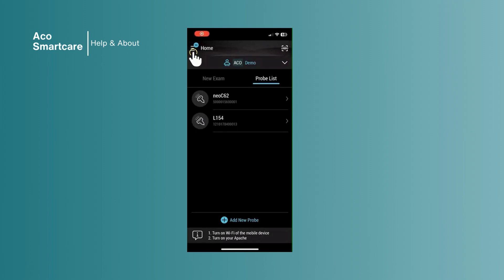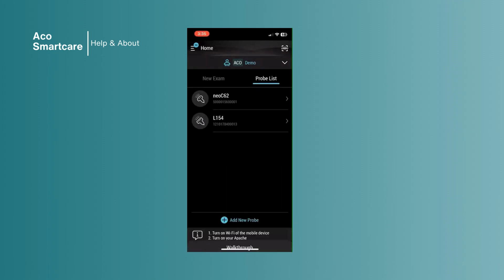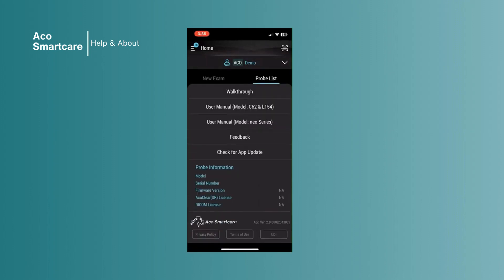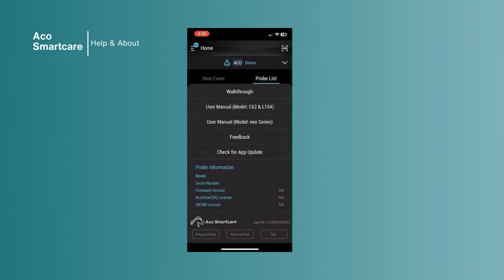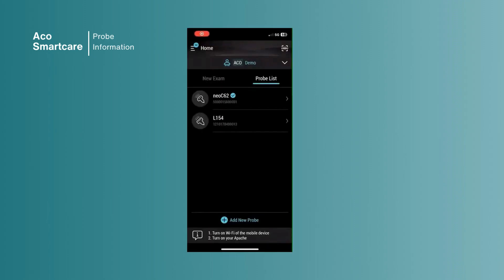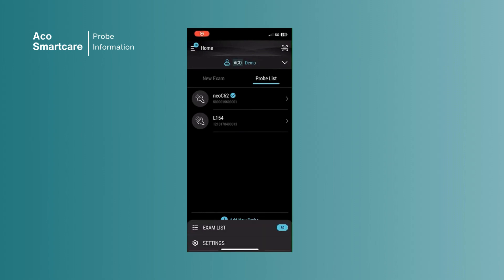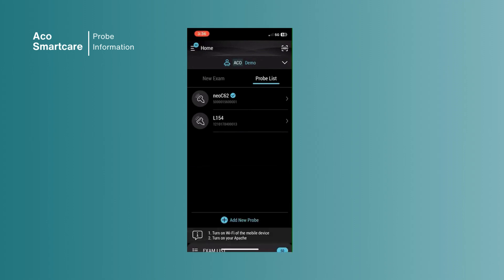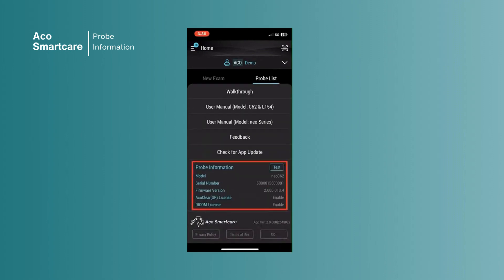1.8 Help & About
Need help? In this video, we will guide you through how to look for help and support when you need it!